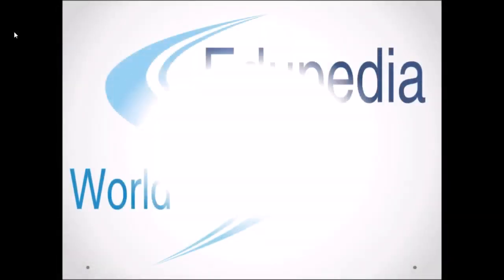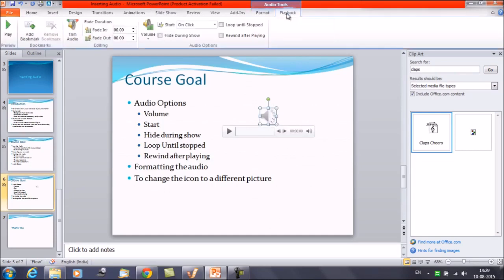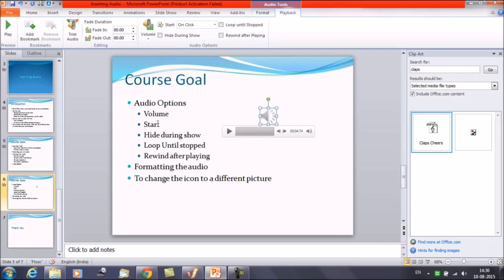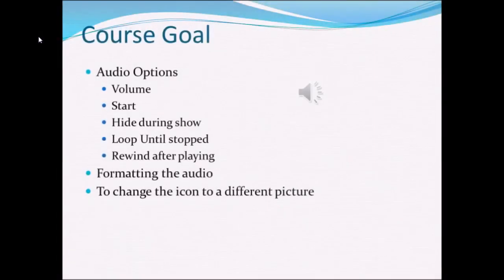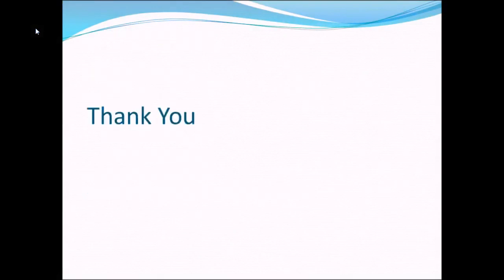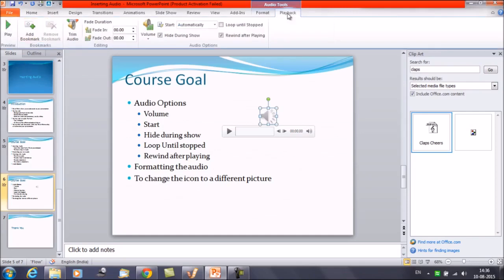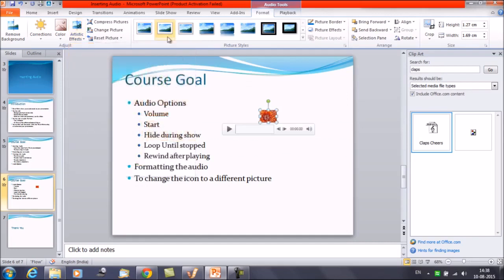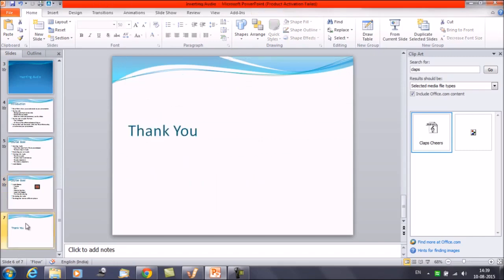Power Point : Audio Options | After Inserting an Audio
Power Point | Audio Options :

Open your presentation, and navigate to the required slide where you have already inserted an audio clip. Select or double-click the audio clip to bring up the two contextual Audio Tools tabs in the Ribbon. These two tabs are Format and Playback -- click the Playback tab to activate it,
Within the Audio Tools Playback tab, locate the Audio Options group, Within this group you'll find the advanced audio options.
A. Volume: This button enables you to set the volume for your audio clip. Click the downward arrow within the Volume button to open the Volume drop-down gallery. Within the Volume drop-down gallery choose one of the following options: Low, Medium, High, and Mute.
B. Start: Here you can specify how you want your audio to start during your presentation. Click the Start list to bring up a drop-down list
Automatically: Play your audio when the slide (containing the audio) appears in Slide Show view, automatically.

On Click: Plays your audio by clicking on the audio itself in Slide Show view.
Play across slides: Plays your audio across the slide.
C. Loop until Stopped: Plays your audio repeatedly and continuously when the active slide is shown.
D. Hide During Show: Select this check-box to hide your audio clip graphic in Slide Show view. This option makes sense only if you set the Start option for the audio to be Automatically or Play across Slides. On the other hand, if you choose On Click, you should never pair that with selecting the Hide During Show check-box -- if you do so, you won't be able to see anything you can click!
E. Rewind after Playing: Select this check-box to rewind your audio once it has played during your presentation. This can be useful if you need to play an audio clip more than once while you are still presenting the same slide which contains that audio clip.
(0:10 - 10:30)